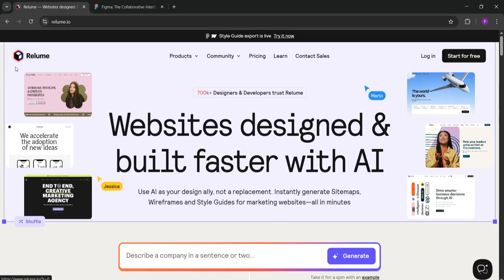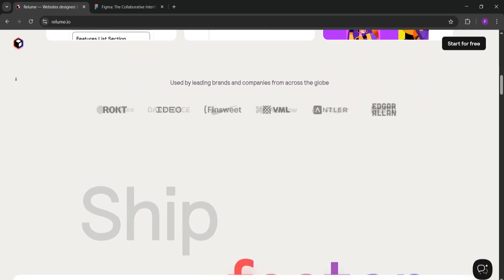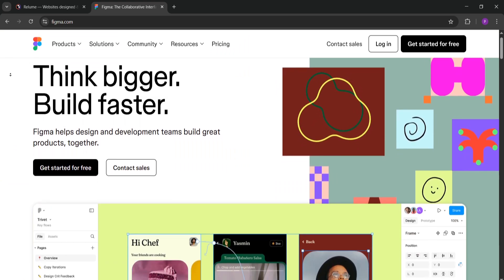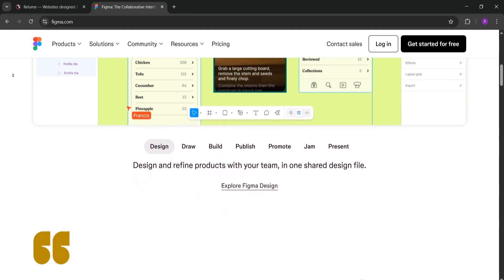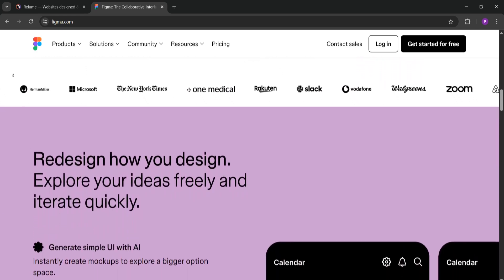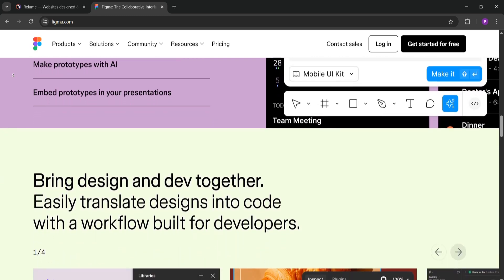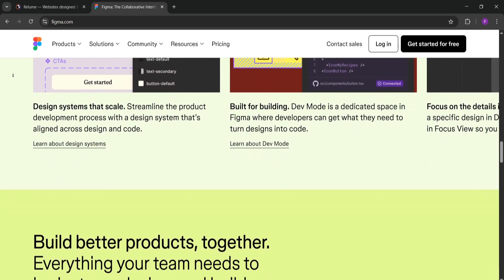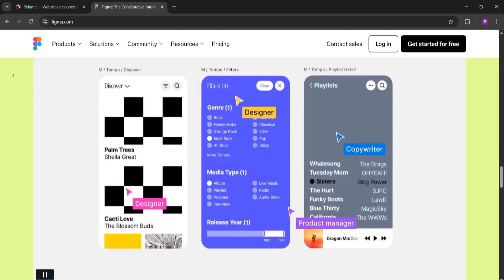Relume Vs Figma Which Is Better or Should You Use Both? (Quick Review)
⚡ Relume vs Figma | Which Is Better? Should You Use Both? (Quick Review) 🎨🤖

In this fast-paced review, we break down the key differences between Relume and Figma — two popular tools in the UI/UX and web design space. Whether you're a designer, developer, or solo founder, this comparison will help you decide which tool fits your workflow best — or if using both gives you a serious edge.

🔥 What’s Inside:

What is Relume? AI-powered website structure & wireframe generation

What is Figma? Industry-leading interface design & prototyping tool

When to use each tool — and why they can complement each other

Pros, cons, and ideal use cases for both

💡 Skip the fluff — get the insights you need to choose the right design stack!